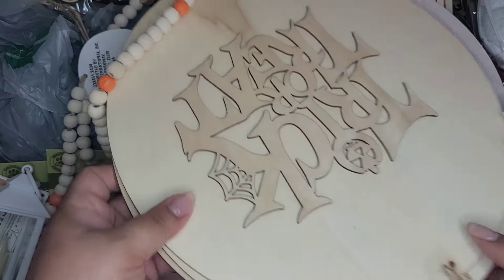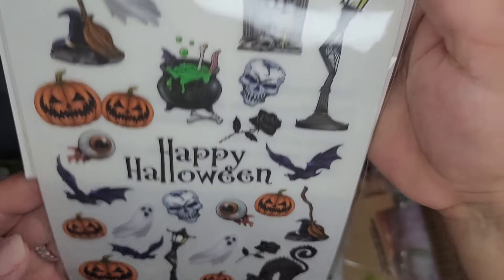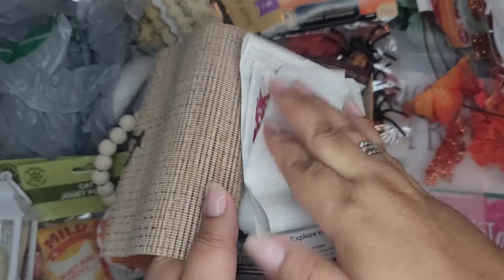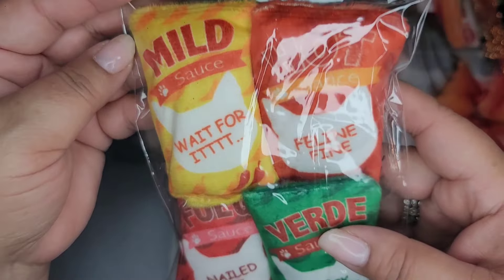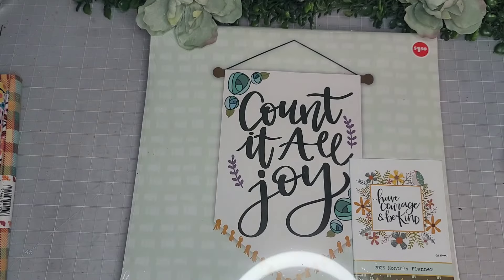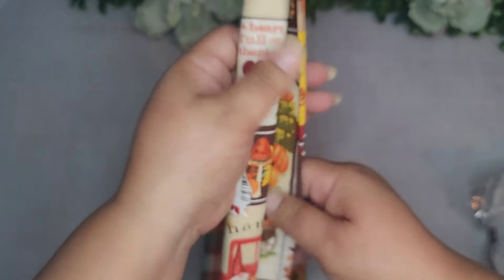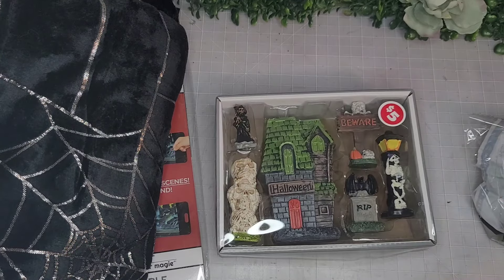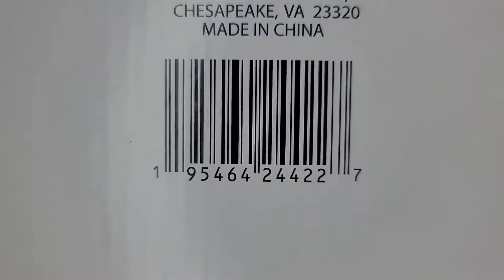New Dollar Tree & Plus HAUL • New Items • New Halloween & Fall • New Stock Finds Arrivals • + More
We are back doing hauls!! Yay!!
Please check out my crafting channel and see what I make with some of these items.

I hope you enjoyed it. It will really help my channel to grow.